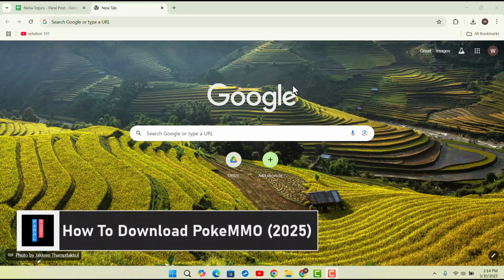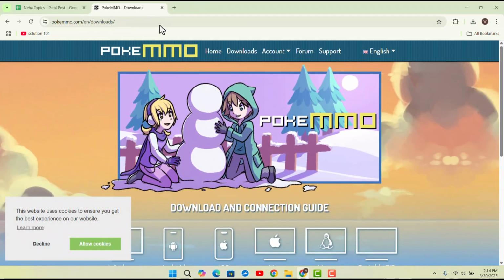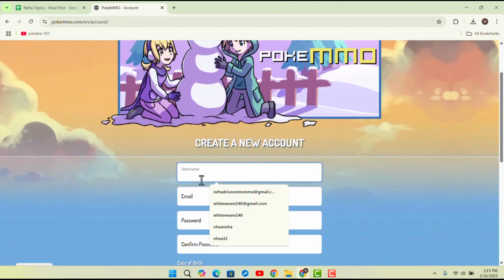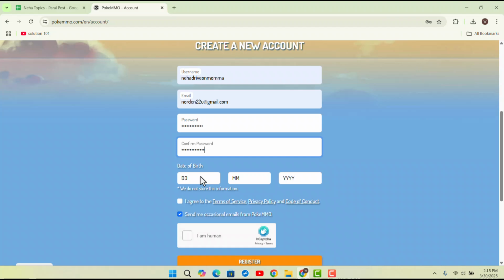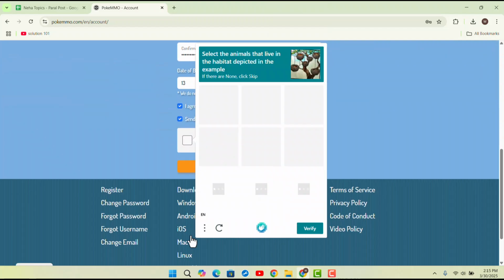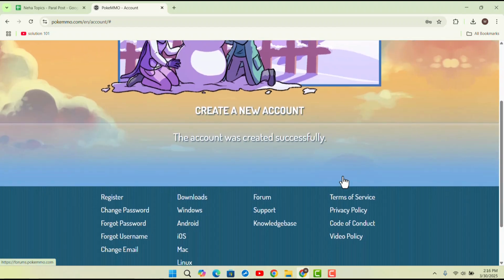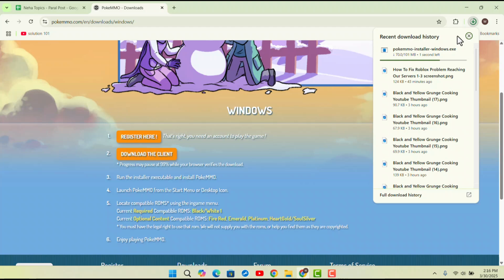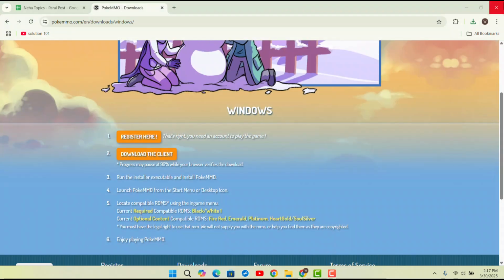How To Download PokeMMO 2025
Downloading and installing **PokeMMO** — a fan-made online multiplayer version of classic Pokémon games — is a simple process that starts with registering an account on the official site and ends with installing the game client on your device. This video walks you through every step, from account creation to setup, so you can jump into the PokeMMO world quickly and easily.

First, open your browser and go to the official download page by typing in:
Once you're on the site, you’ll need to register an account before downloading the game. Click on the "Register here" link. You’ll be taken to the sign-up form, where you need to enter a valid email address, choose a username, create and confirm a password, and input your date of birth for age verification. Agree to the terms and complete the CAPTCHA verification, then click "Register."

Once your account is created, go back to the download page. Choose your operating system — for most users, this will be the "Windows" option, but PokeMMO is also available for macOS, Linux, and Android. Click the "Download the client" button to begin the download process.

After the download is complete, open your File Explorer, go to your "Downloads" folder, and double-click on the PokeMMO installer file. Follow the installation prompts. Once installed, run the game and log in with the account you created earlier.

Keep in mind that to play, you’ll need to provide compatible ROMs from specific Pokémon games (like FireRed, HeartGold, or Black). The PokeMMO client will prompt you to import these ROMs after installation.

Timestamps:
0:00 Introduction
0:13 Visiting the PokeMMO download page
0:28 Creating an account
1:11 Downloading and installing the client
1:40 Conclusion